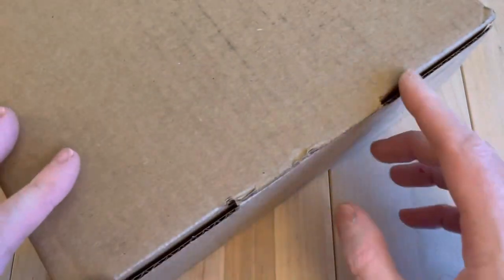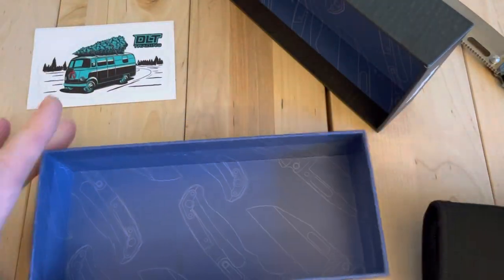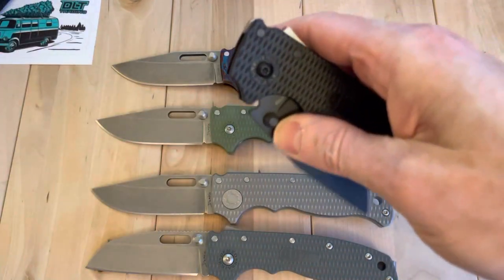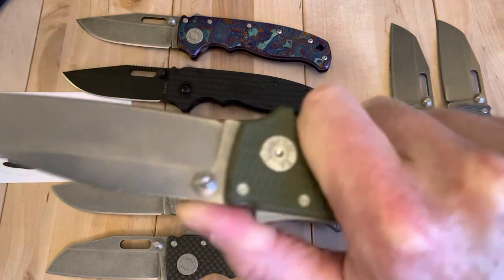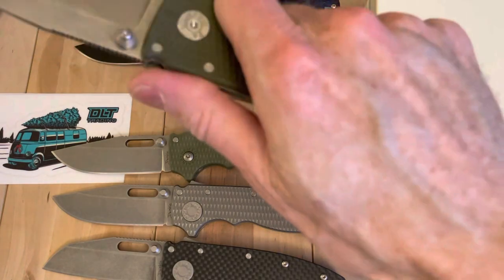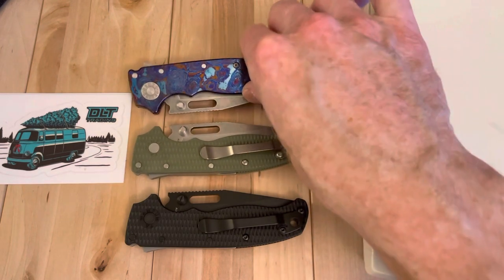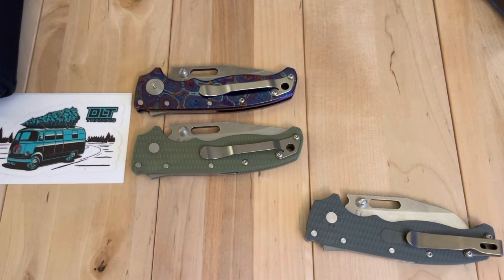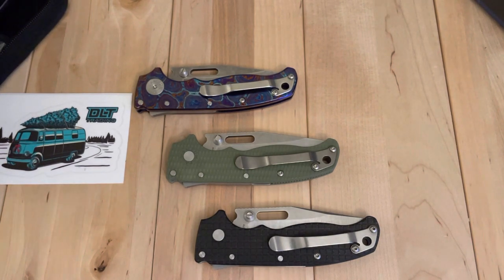Unboxing - Demko AD20.5 in OD Green, a DLT Trading Exclusive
Demko AD20.5 OD DLT Trading Exclusive

Some of my favorite stuff:

1) Keysmart Clip for Chainring
2) Reliable Chinese Flashlight
3) Victorinox Paring Knife